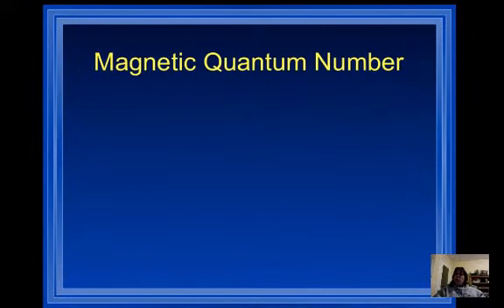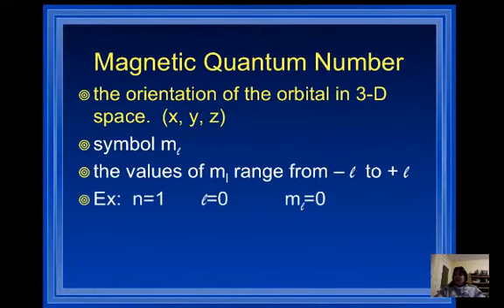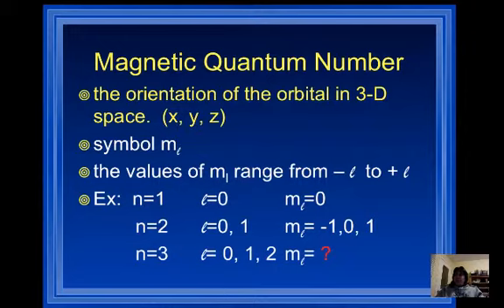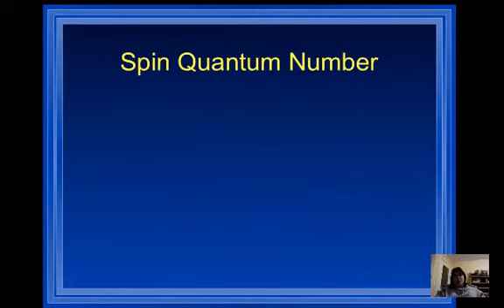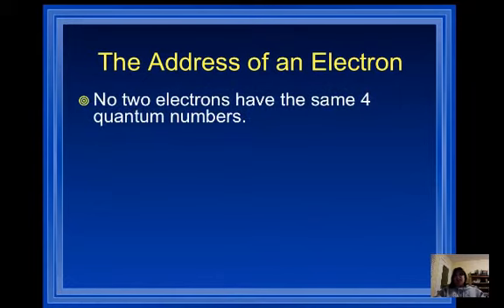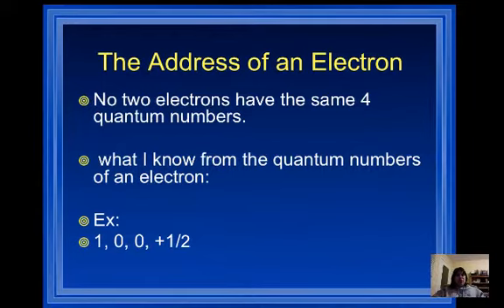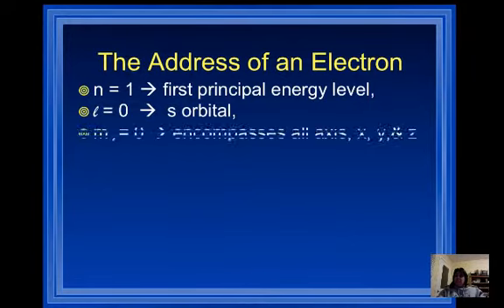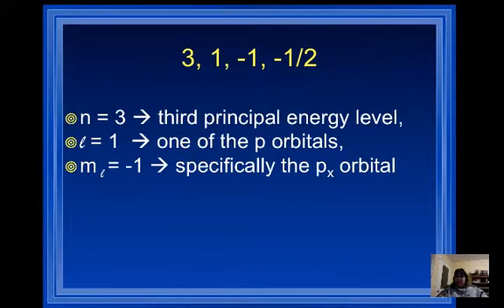Quantum number video 3.mp4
Table of Contents:

00:00 - Magnetic Quantum Number
03:05 - Spin Quantum Number
03:55 - The Address of an Electron
06:05 - The Address of an Electron
06:51 - 3, 1, -1, -1/2